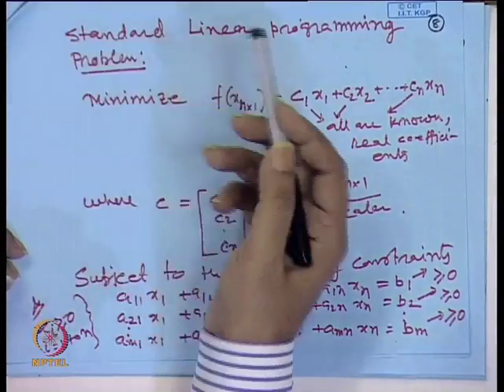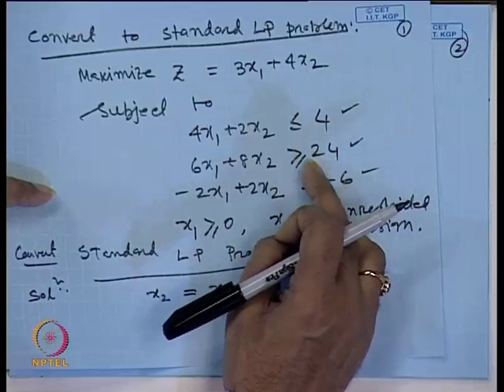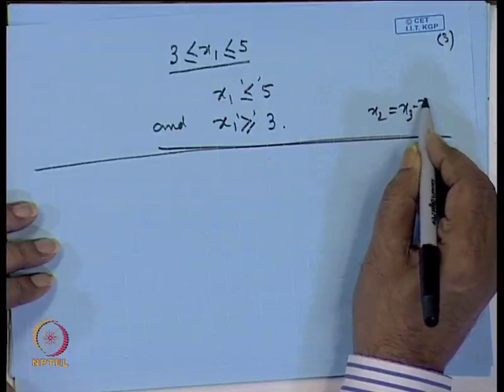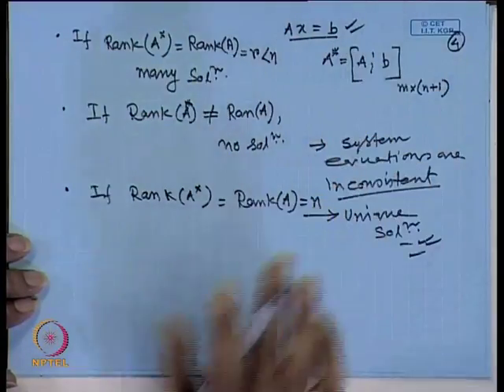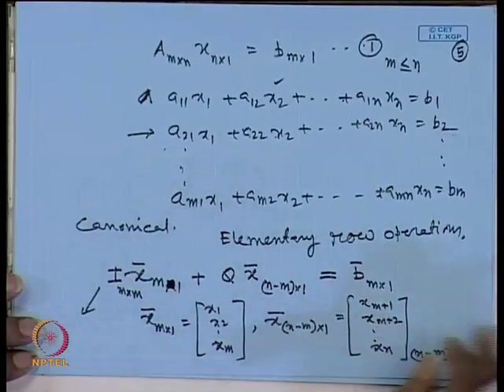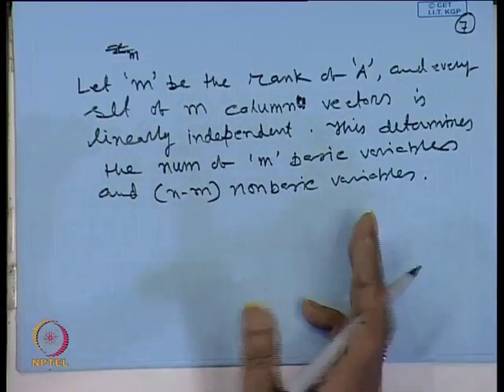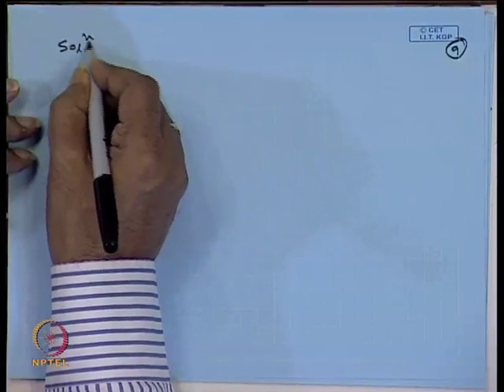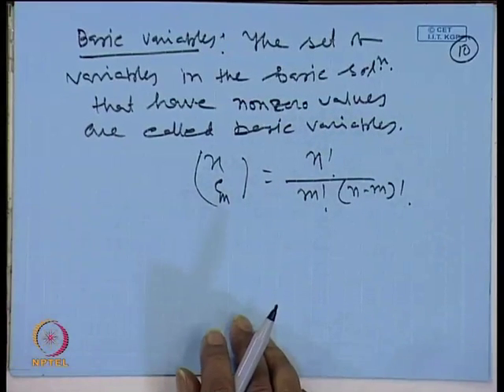Mod-01 Lec-14 Matrix form of the Simplex Method